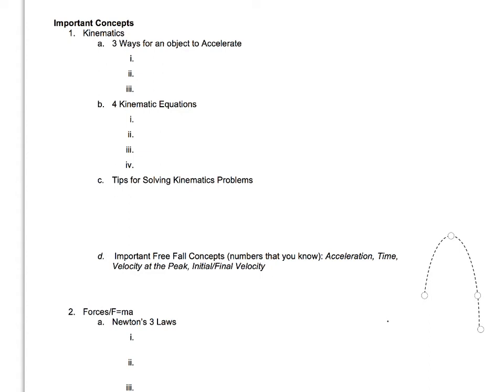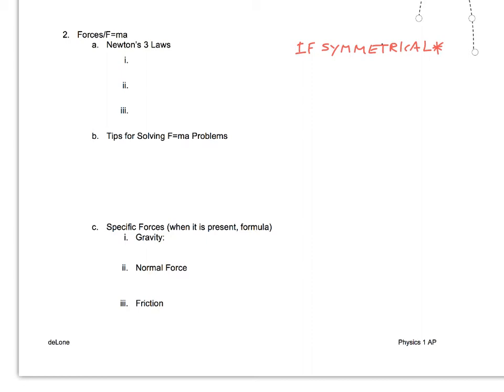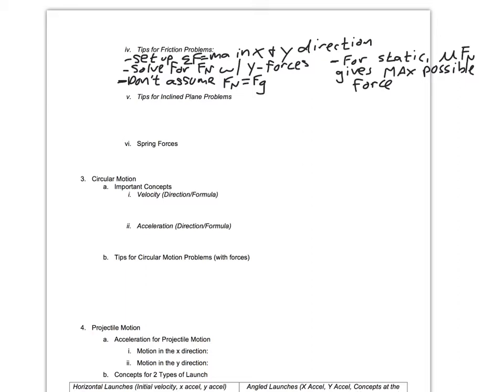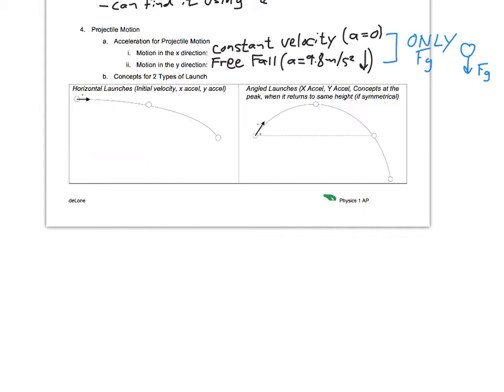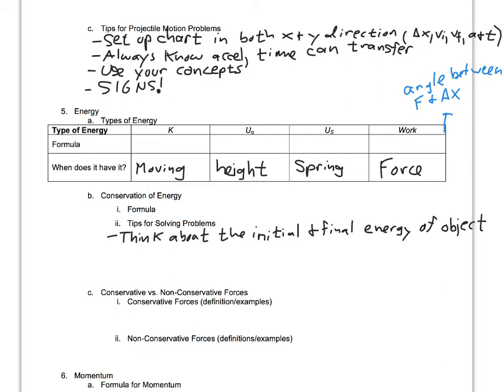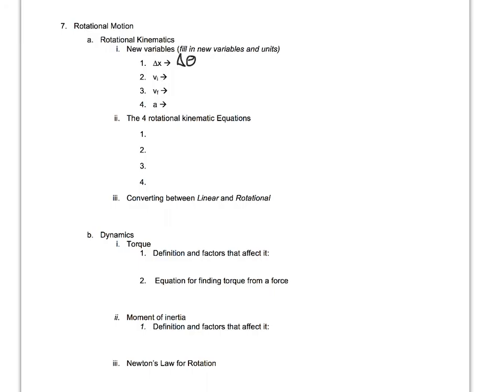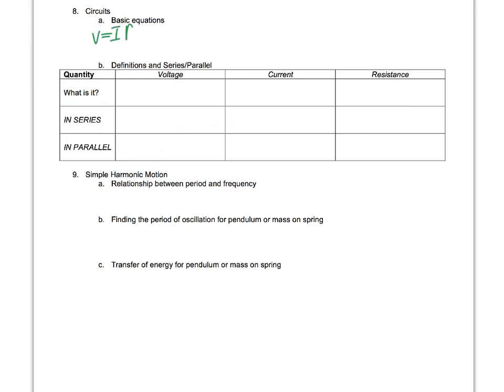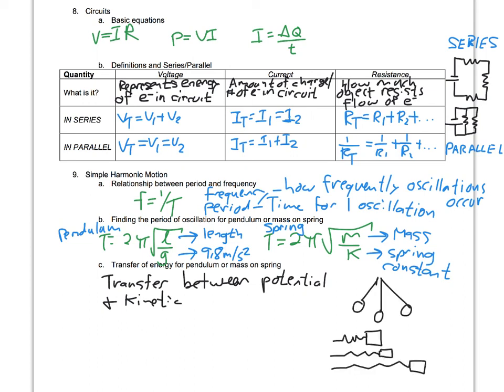Rube Goldberg Review